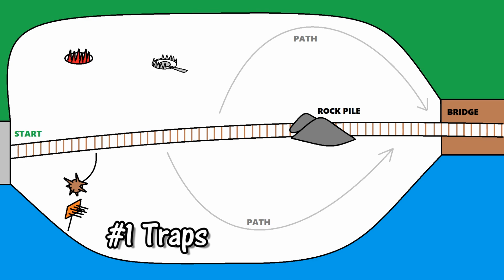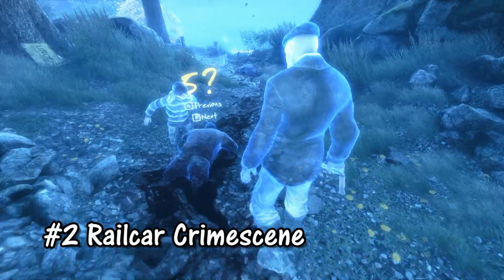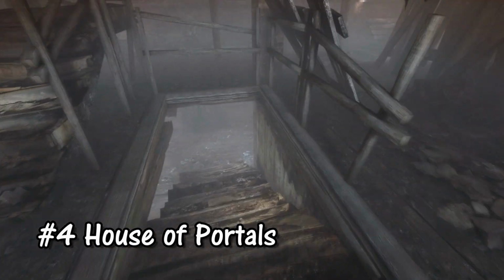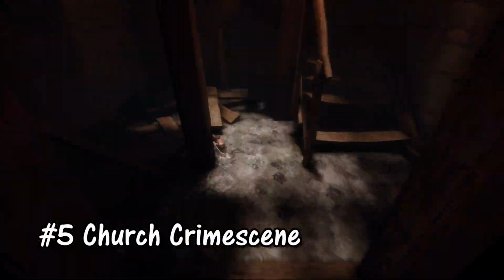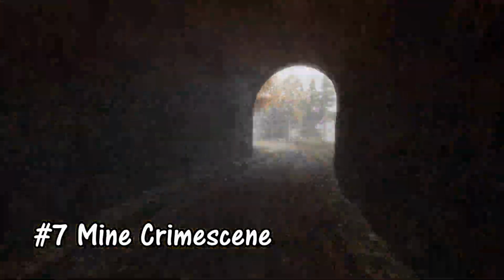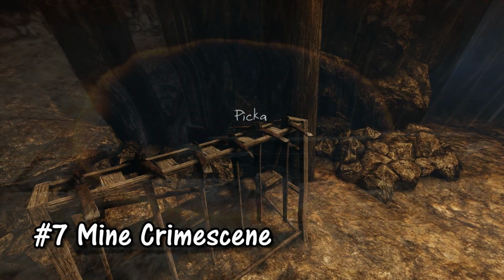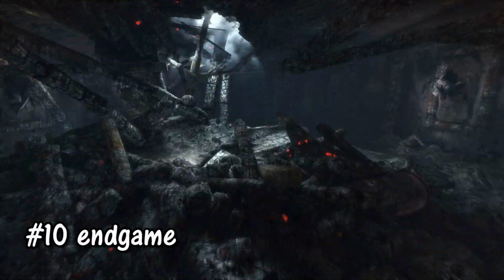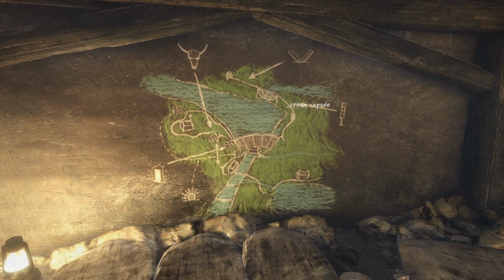The Vanishing of Ethan Carter ALL PUZZLES EXPLAINED